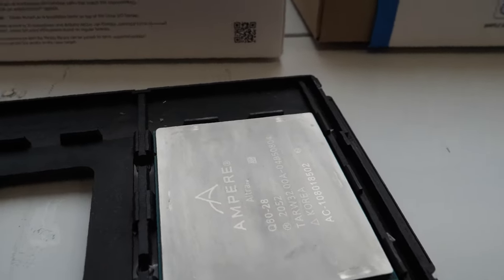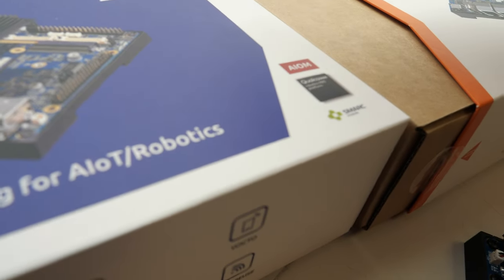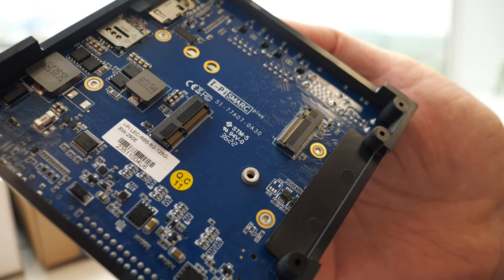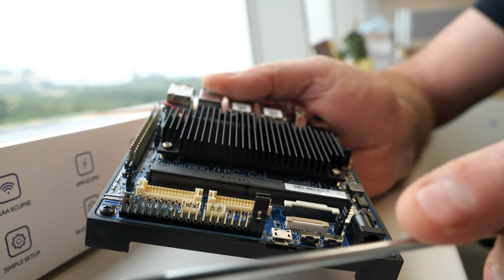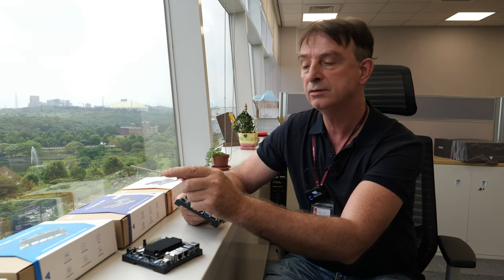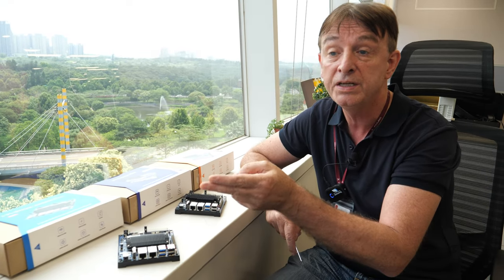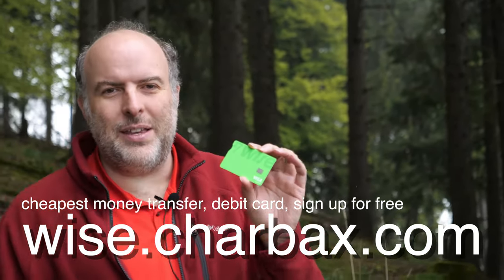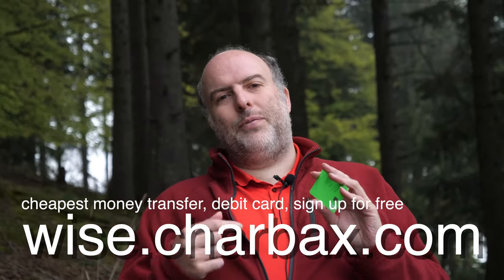I-Pi Arm Powered Development Kits at ADLINK headquarters in Taiwan, Q7, SMARC, COM-Express, COM-HPC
Henri Parmentier, EPM-Modules Product Center senior manager at ADLINK, provides us with an in-depth introduction to their line of Industrial Arm Processor development board designs, specifically designed for those who are familiar with Raspberry Pi but seek to transition into an industrial setting. Henri explains that ADLINK started with their initial release based on the px30 four years ago, aiming to bring industrial-grade components to Raspberry Pi enthusiasts. They then released another model based on the IMX8M plus, which retains the commercial interfaces of Raspberry Pi while offering industrial capabilities and support for the entire ecosystem.

One of ADLINK's notable products is the I-Pi SMARC RB5, powered by the Qualcomm RB5 robotics chip. Henri highlights its features, including HDMI, dual Ethernet, USB ports, Raspberry Pi-compatible headers, additional GPIOs, and camera support. The module also offers M.2 slots for storage or an extra 5G module, along with a SIM card slot for added flexibility.

Henri emphasizes that ADLINK's aim is to provide affordable solutions, particularly targeting developers with budget constraints. ADLINK's compatibility with various designs, including Intel-based development kits, ensures a seamless integration process.

The video further explores the concept of smart modules and their advantages. ADLINK's smart modules adhere to a universal standard, allowing users to swap modules effortlessly without the need for extensive redesign. This flexibility enables customers to easily upgrade their systems with newer chips in the future.

Henri discusses how ADLINK supports customers in their projects by providing carrier design files and assisting in the development of custom carrier boards. The module-based approach not only simplifies certification processes but also enables future-proofing, as modules can be easily replaced or upgraded without requiring an entire redesign.

The conversation also touches upon the growing adoption of ADLINK's smart modules in the industry. Henri mentions that ADLINK is a leader in various module standards, such as Q7, SMARC, COM Express, and COM HPC. The company has witnessed significant growth in volume, with smart modules gaining popularity due to their scalability and ability to overcome supply chain challenges.

As the interview progresses, Henri explains how ADLINK collaborates with other vendors within the ARM ecosystem. He highlights the open and competitive nature of the ARM market, emphasizing the benefits of innovation and choice for customers.

The video concludes with a discussion on the affordability and future-proof nature of ADLINK's solutions. Henri compares the power consumption and cost savings of ARM processors with traditional x86 solutions, showcasing the advantages of ARM in terms of machine learning and overall device cost.

Overall, this video provides a comprehensive overview of ADLINK's industrial arm processor development boards, highlighting their features, advantages, and compatibility. Whether you're a Raspberry Pi enthusiast looking to step into the industrial world or a developer seeking flexible and future-proof solutions, ADLINK's offerings are worth exploring.